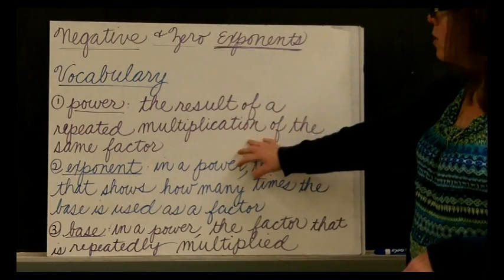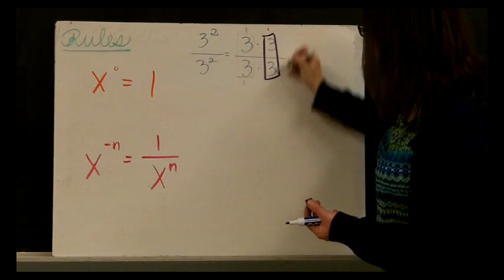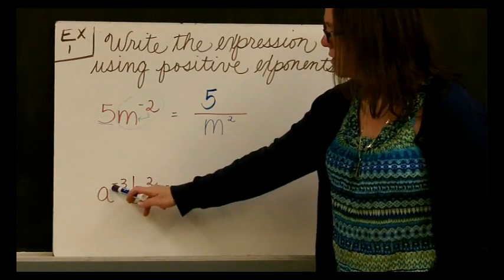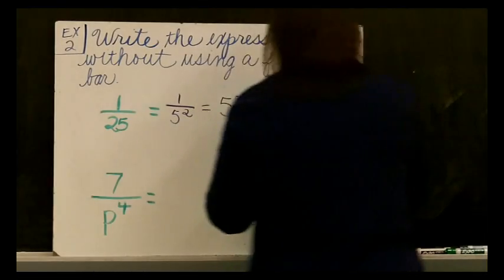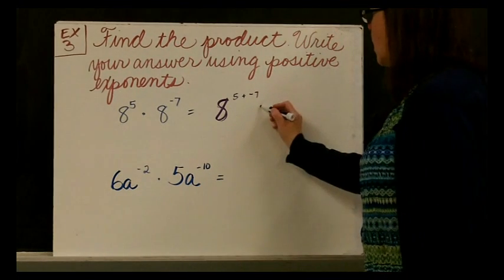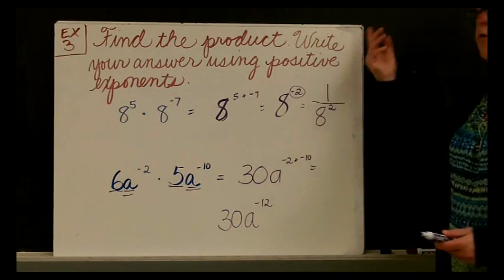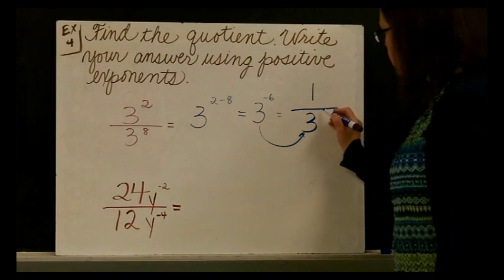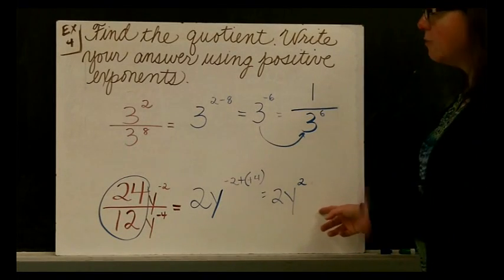Negative and Zero Exponents